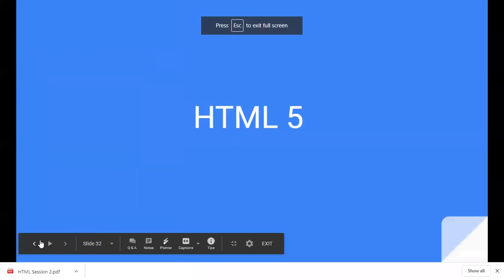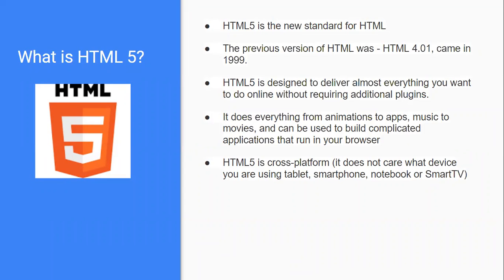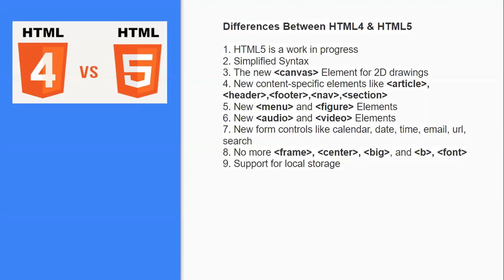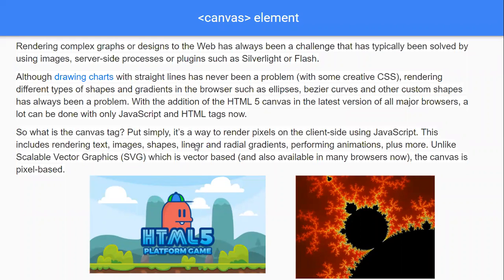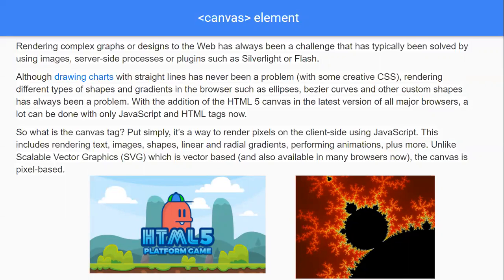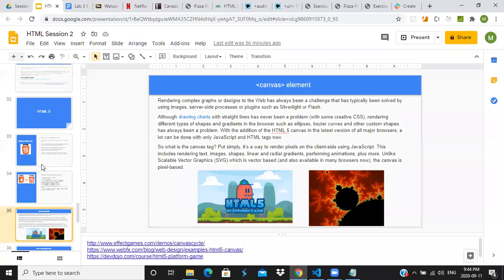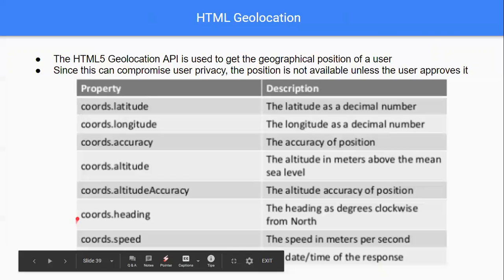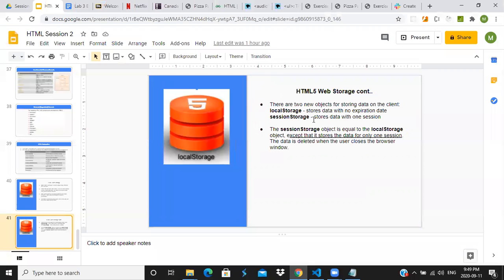HTML 5 Session 3 3